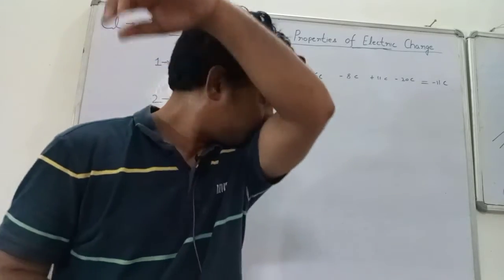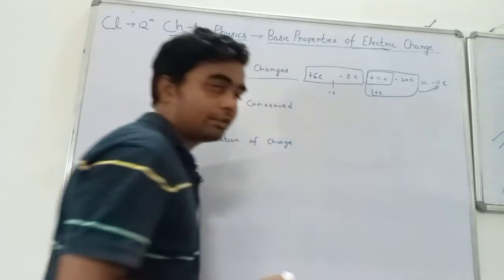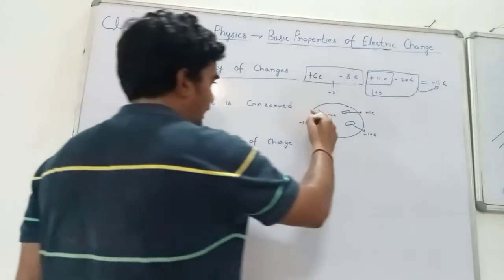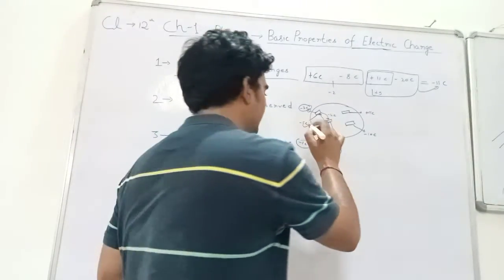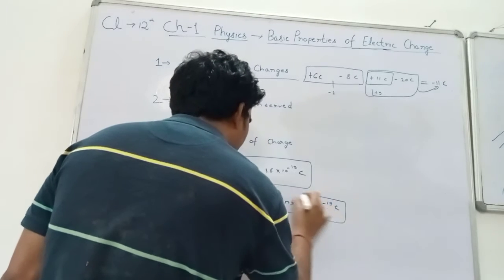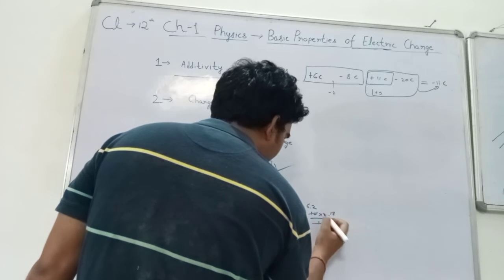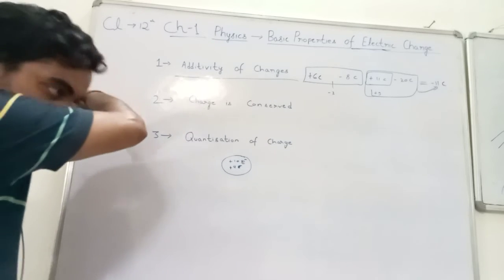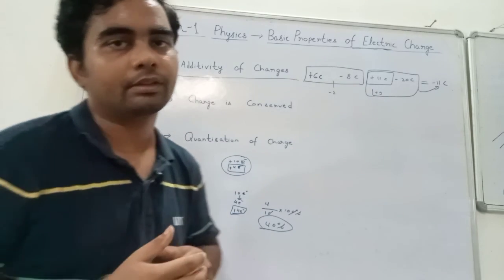Basic properties of electric charge